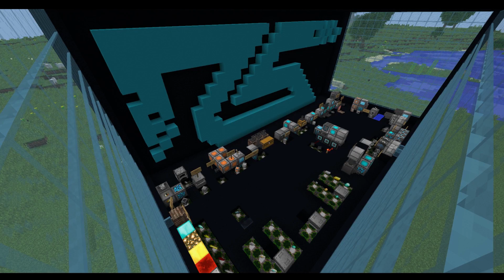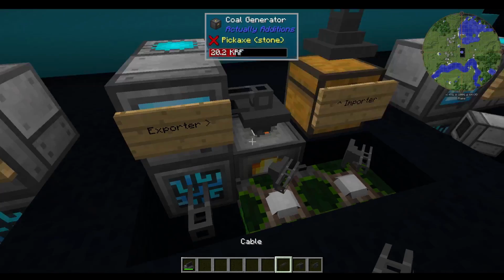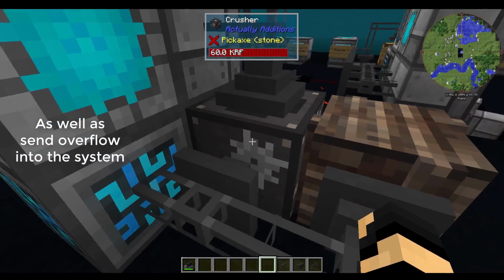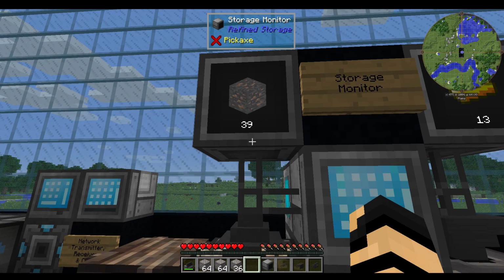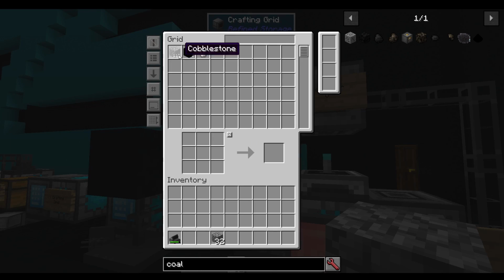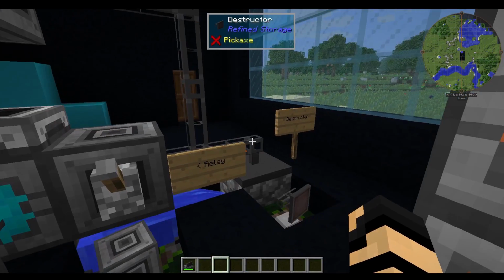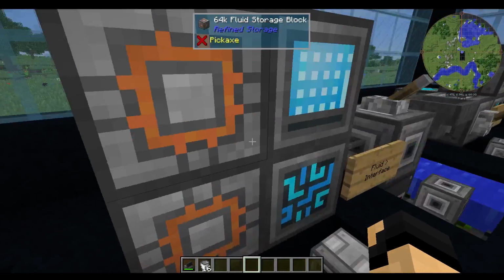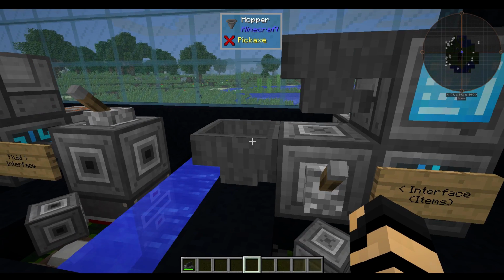Refined Storage made easy! Part 2 - Minecraft Bit-by-Bit! Crafting & Transporting!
Welcome to another modded Minecraft series showing you all about the mod Refined Storage (for Minecraft 1.12 but may also apply to older versions)! This episode shows you how to move items/fluids and start crafting!

Minecraft (1.12) mod Refined Storage (version 1.5.9) by roulvdberg, CyanideX, and Way2muchnoise.